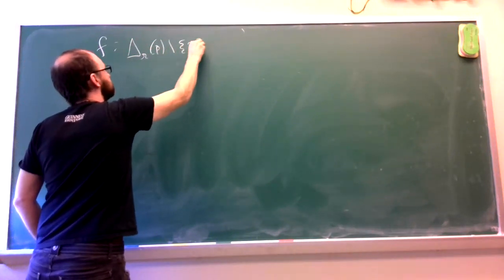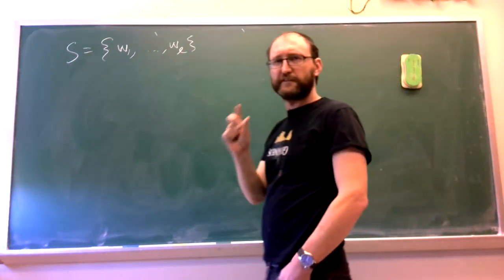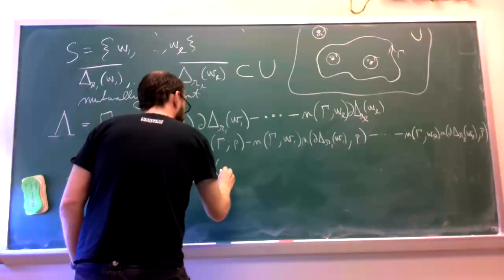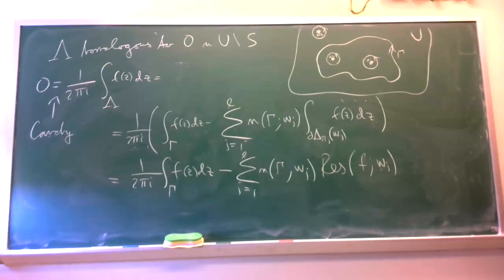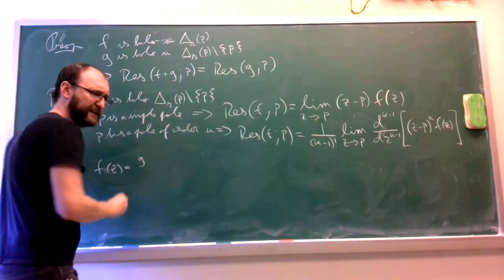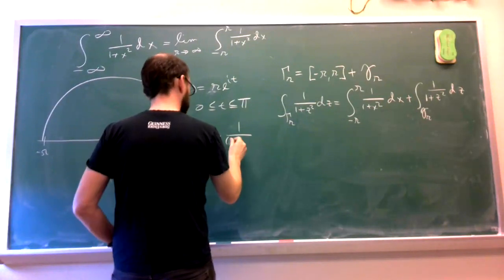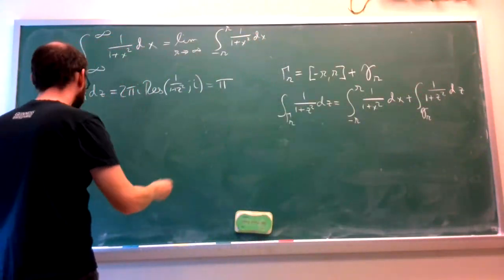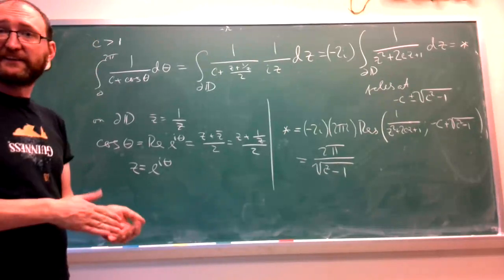The residue theorem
Residue theorem proof and applications

(Sorry about the lower quality, I didn't notice the webcam was slightly out of focus due to other technical issues with my computer :)  Hopefully it is all readable.

Online lectures for Complex Analysis I at Oklahoma State University.